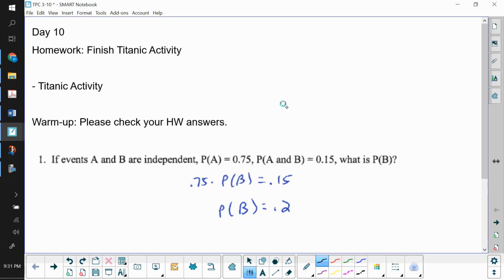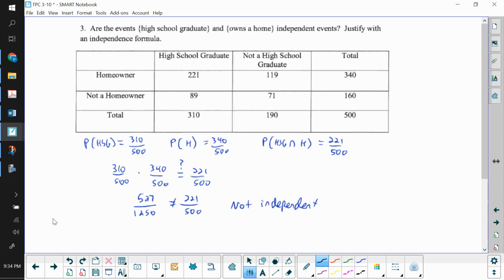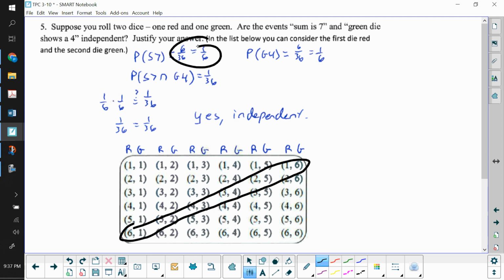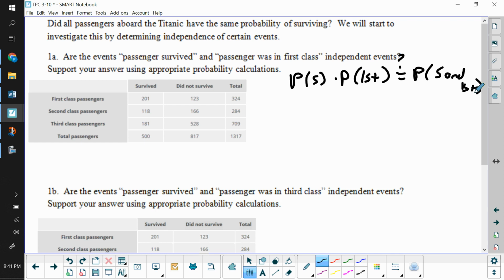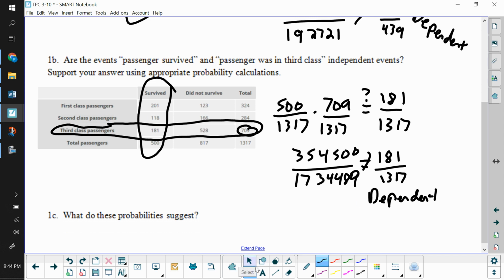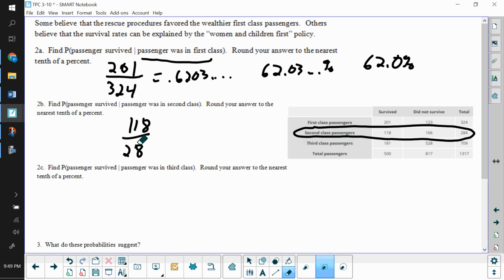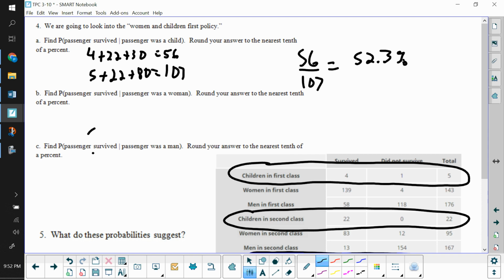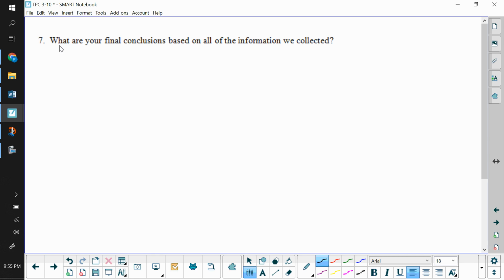Pre Calc with Stats Unit 3 Day 10